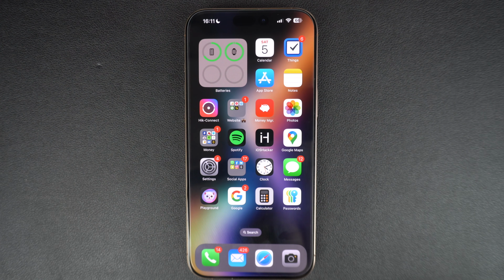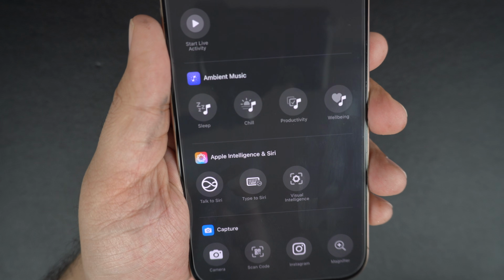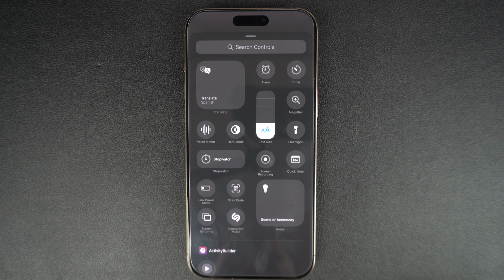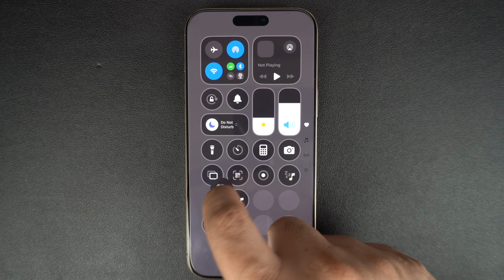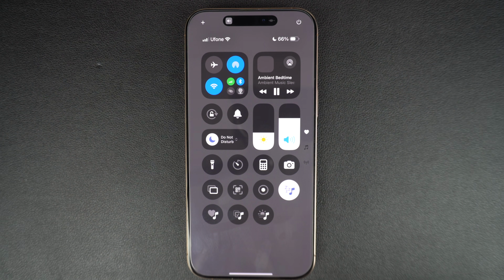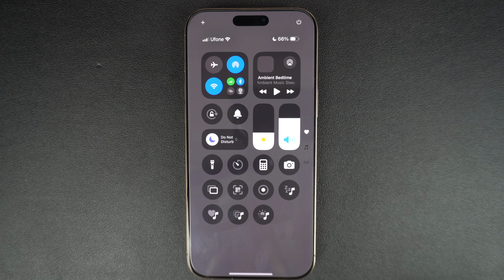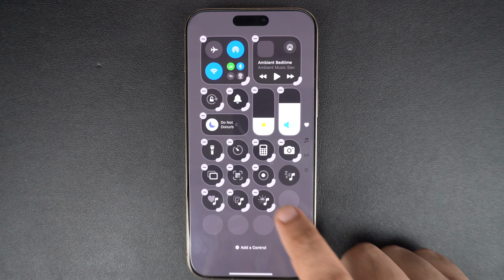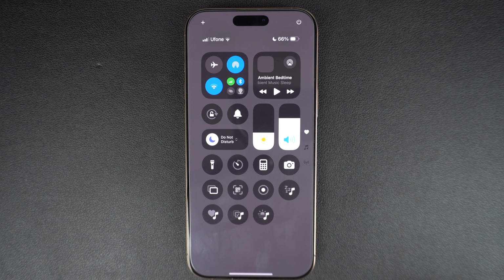How To Add Ambient Music Feature To iPhone In iOS 18.4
In this tutorial, we show you how to use the Ambient Music feature in iOS 18.4 or later. You can add Ambient Music buttons to the Control Center and play different playlists based on moods like Sleep, Chill, Productivity, and Wellbeing.

In this guide, we have also shown you how you can choose different Ambient Music playlists for mood categories.